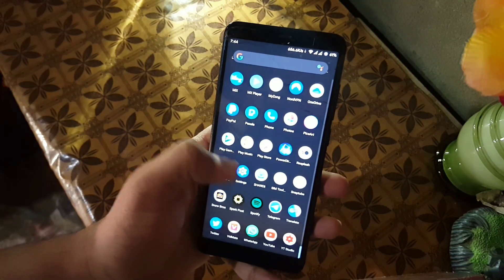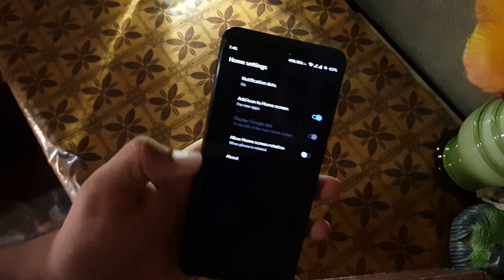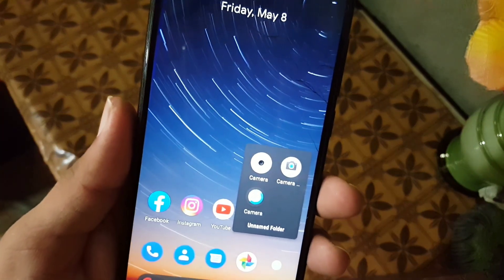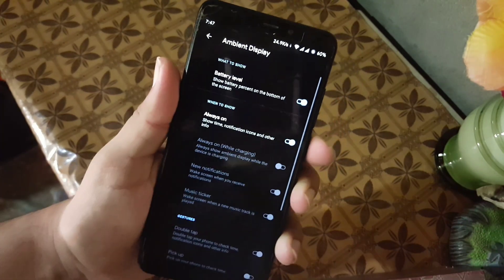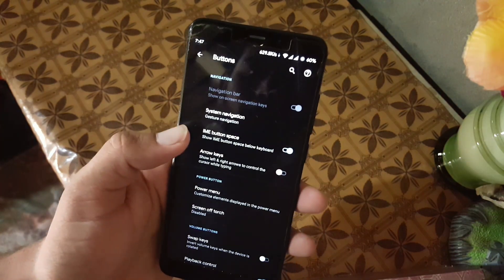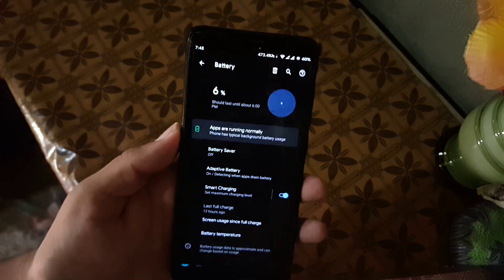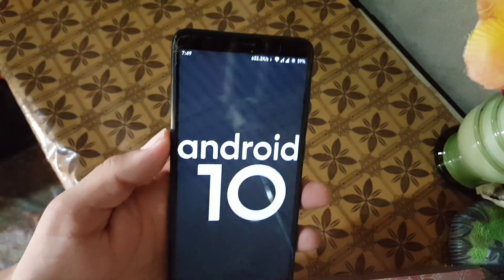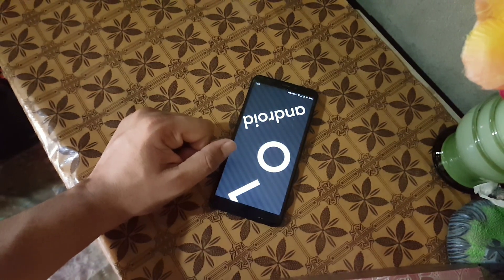Install Havoc OS 3.5 on Redmi 5 | More Faster More Smoother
Information :
status : Stable
Credits + Maintainer : Jhek
Android : 10
Security Patch : May 2020